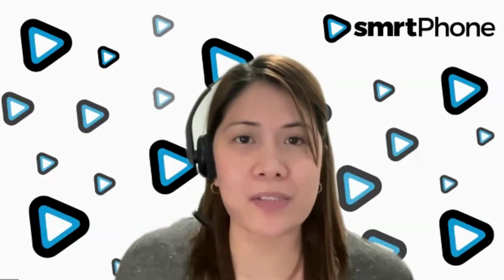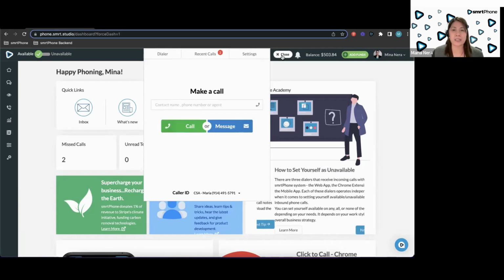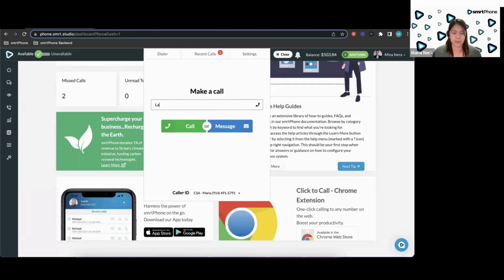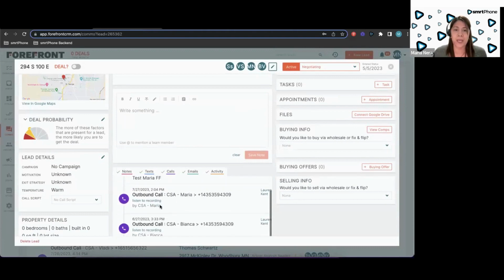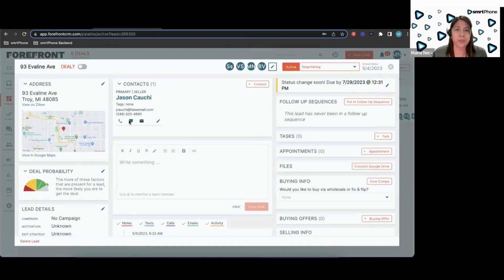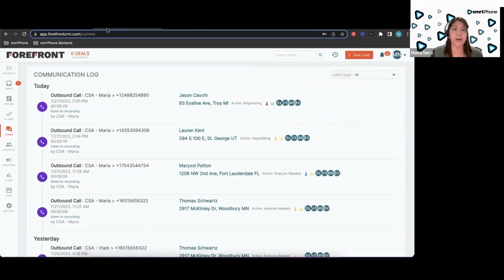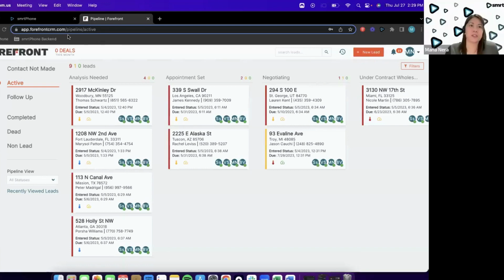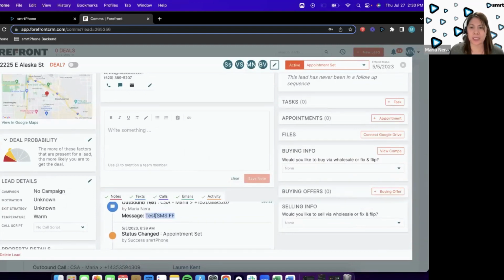Forefront and smrtPhone CRM and Phone Integration for Real Estate Investors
Discover what’s in store with this powerful integration, designed to supercharge your profitability by streamlining tasks through automation and robust systems.

Don’t miss out on expert insights as they explore the incredible features that can help you generate more profits and make your business operations smoother than ever.

Plus, get hands-on with easy-to-follow setup guides and tool feature usage tips that will put you on the path to success.

The future of your business is here, and it’s all in this video! Watch it now and unlock the full potential of smrtPhone and Forefront.

🚀 Ready to take your business to the next level? Don't miss out on this game-changing integration between smrtPhone and Forefront!

👍 Like if you're excited about this integration!
📢 Share with your network to supercharge their profitability too!

Join us as we unveil the future of business success! Watch the video now and unlock the full potential of smrtPhone and Forefront. 📈

30 Percent off smrtPhone and smrtDialer for the first 3 months!
FOREFRONT30

for more info!